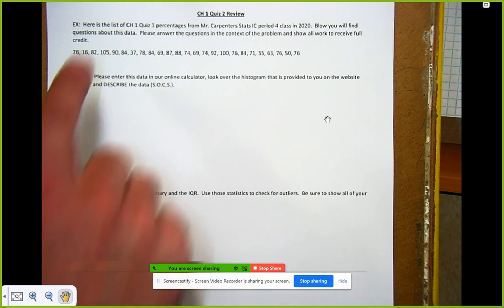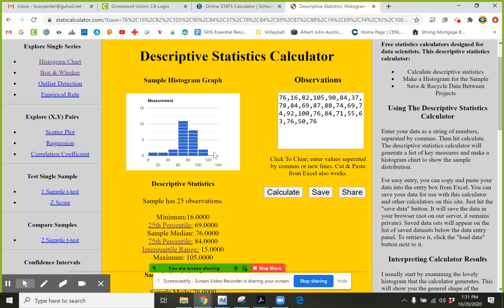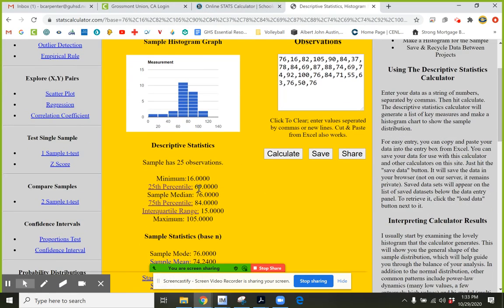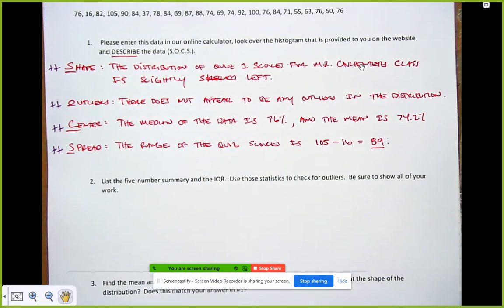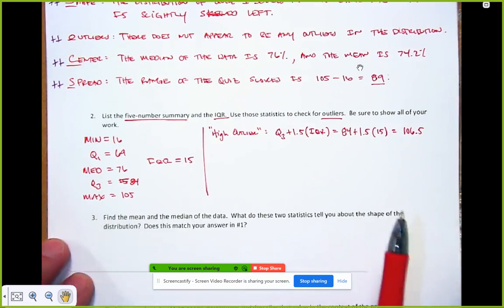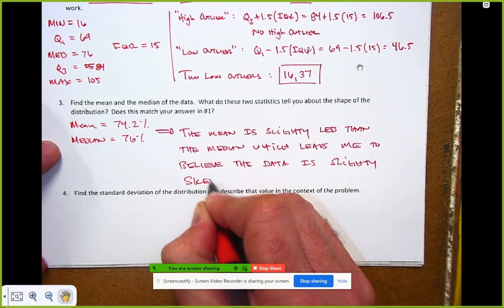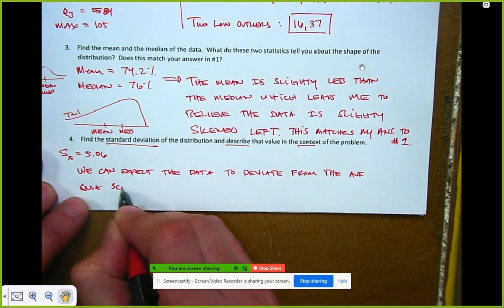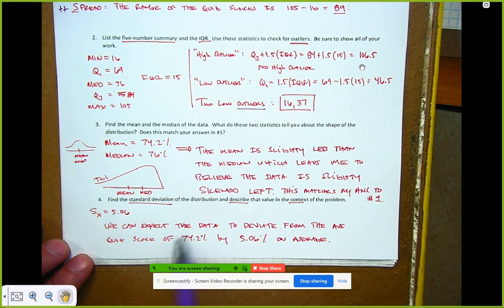CH 1 QUIZ 2 REVIEW